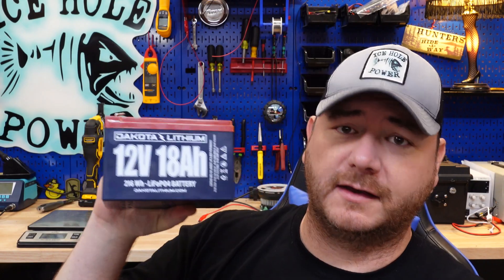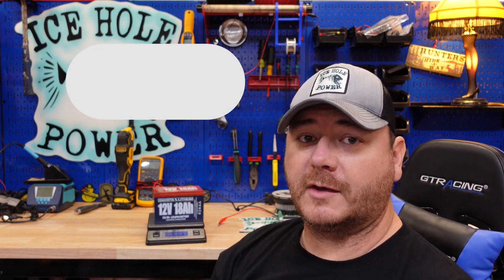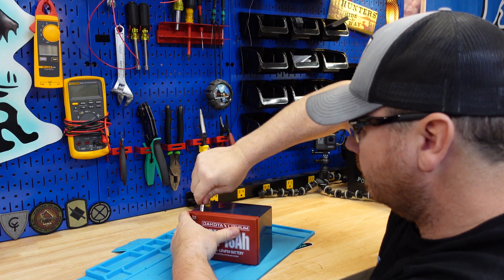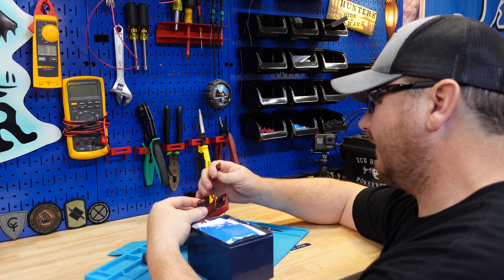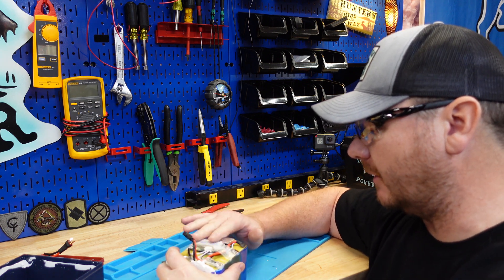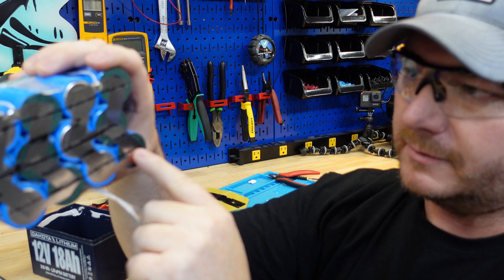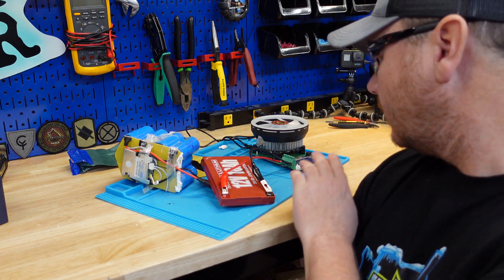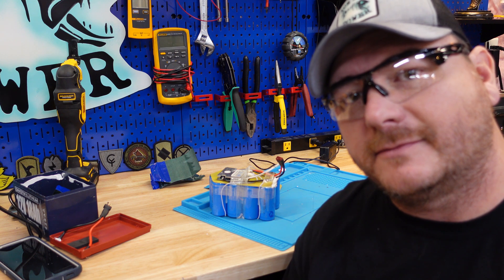Dakota Lithium 18Ah LiFeP04 Battery Review and Teardown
In this video I Teardown and review the Dakota Lithium 18Ah LiFeP04 Battery